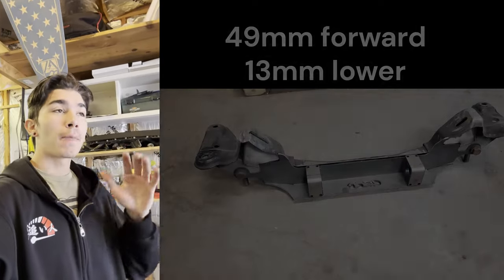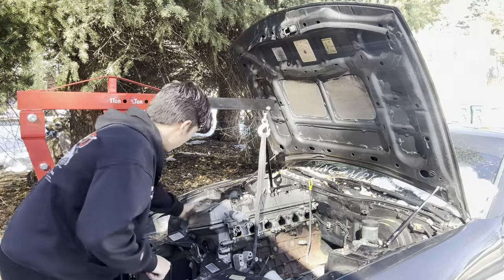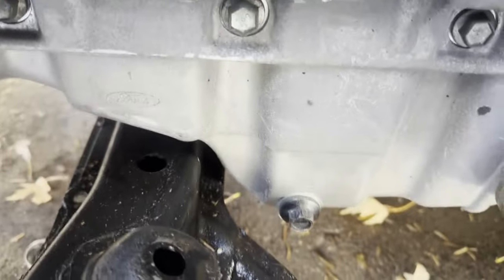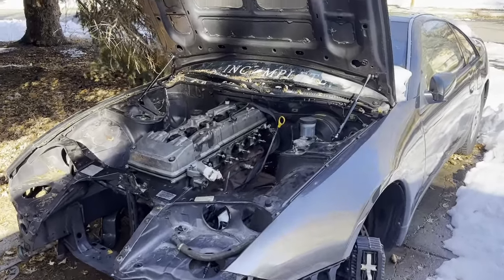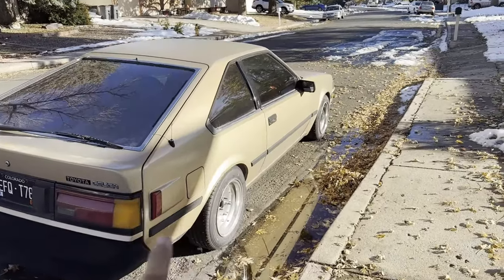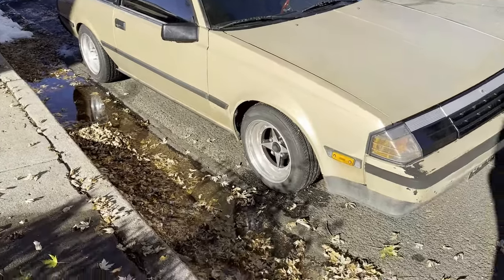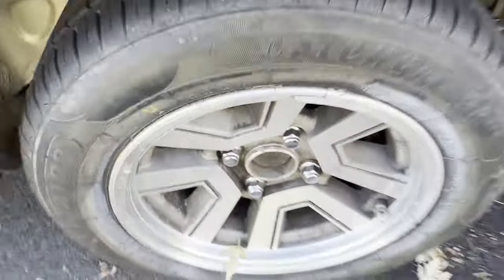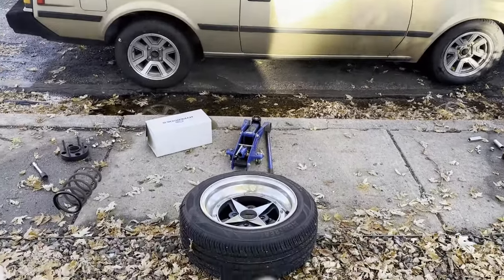Will the Barra fit in my 300zx? Celica gets ready for winter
The Barra Fits!!! i will close the stock hood after all modifications have been made and the BarraZ will exist! My 1983 celica also gets some better tires and worse fitment so i can survive in the snow in colorado.